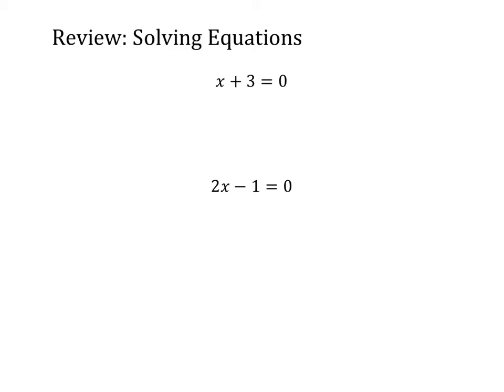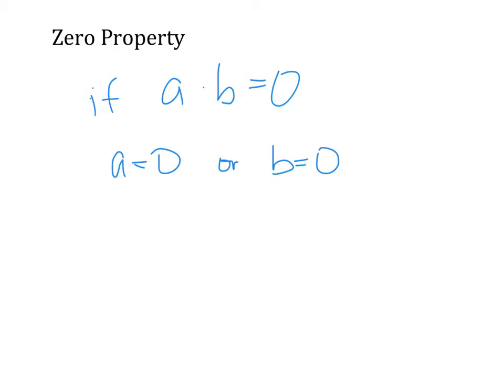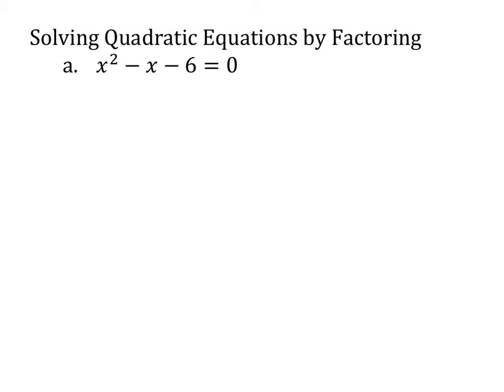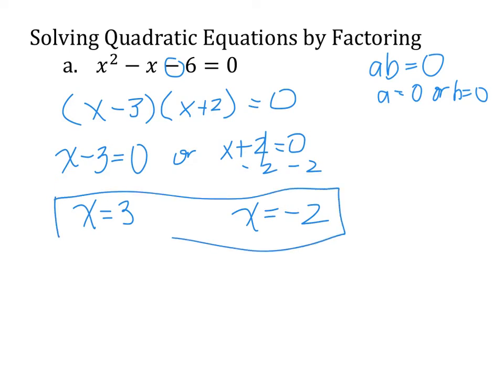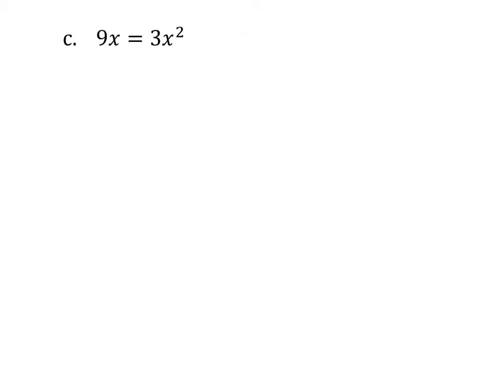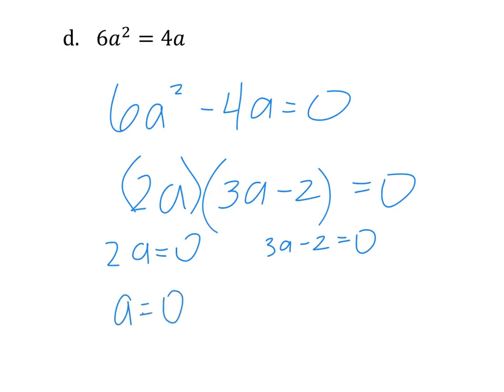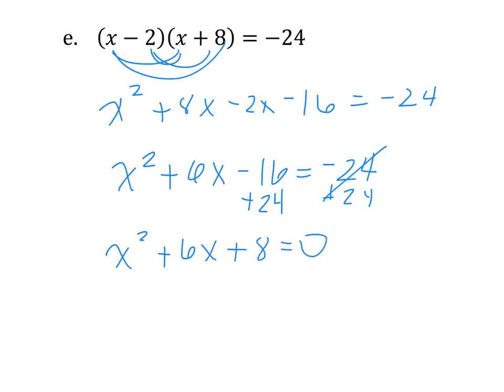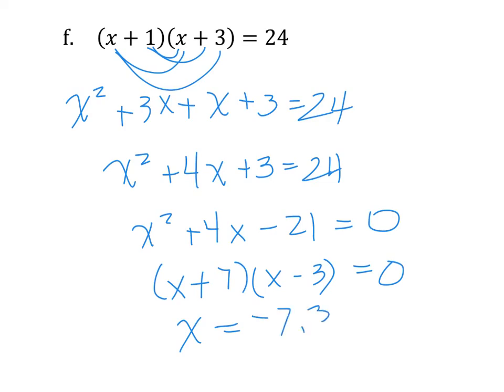Solving Quadratic Equations by Factoring